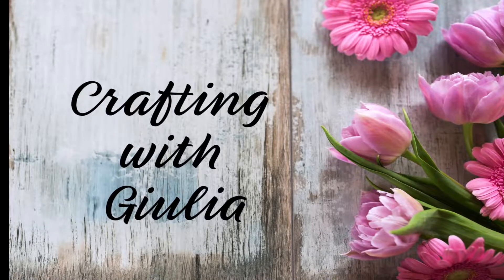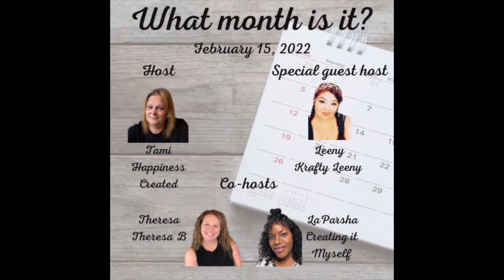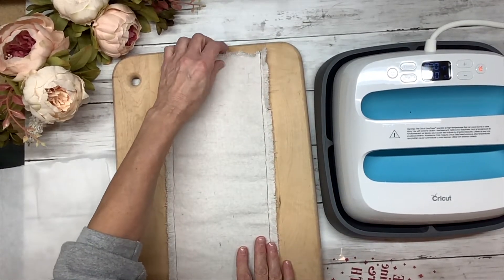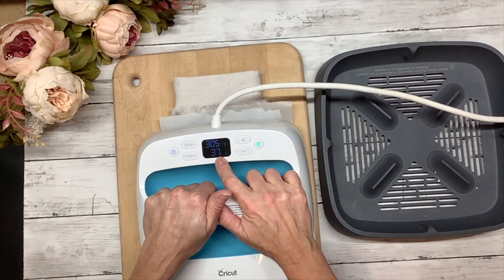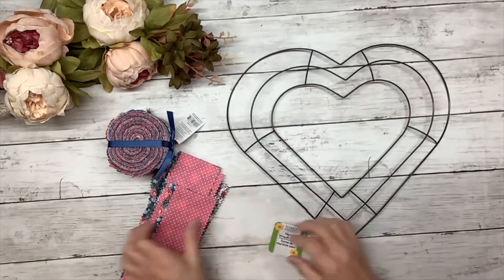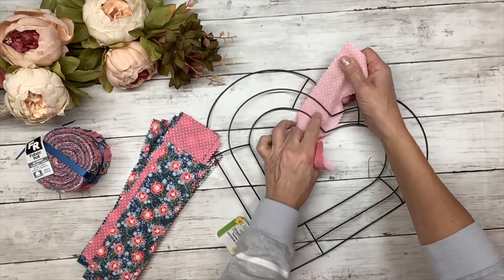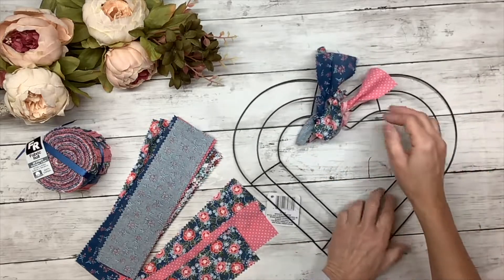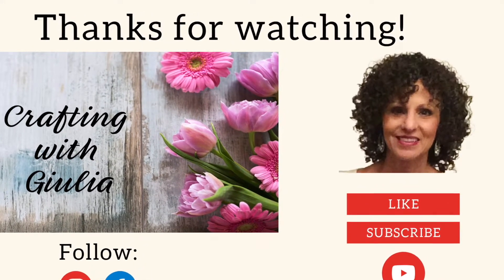❤️ HANDMADE GIFTS | HANDMADE WITH LOVE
Welcome to Crafting with Giulia where I share my DIY projects.  Although Valentine's Day is over, February is still a month for HEARTS and LOVE.  So in today's video, I'm going to be making two handmade gifts that say "Handmade with Love".

This video is also a part of the What Month Is It? Challenge hosted by Tami from Happiness Created and co-hosted by Theresa from Theresa B DIY and La Parsha from Creating It Myself and special guest host Leeny from Krafty Leeny.  So after you've viewed my video, please leave me a comment and let me know what you think and then visit each crafter on the playlist and leave them some love as well.

Those links are listed below.  Also, I invite you to join my Facebook group called Crafting with Giulia's Creative Community.  In that group, you can feel free to post your creations, share your knowledge and techniques, inspire or be inspired.  That link is listed below.